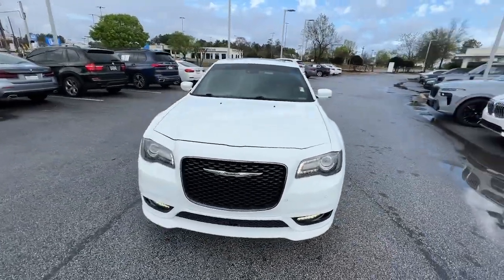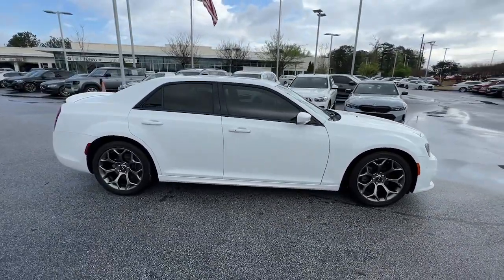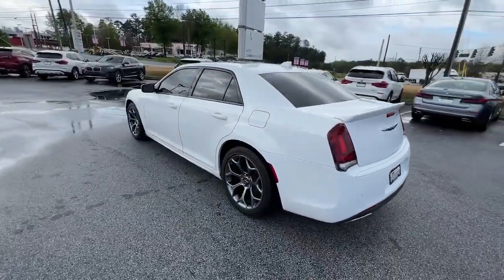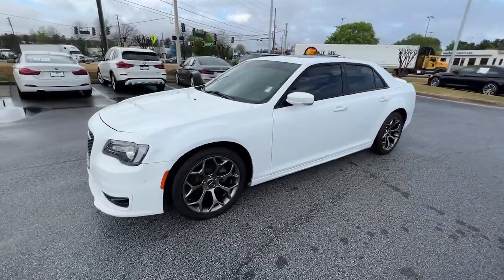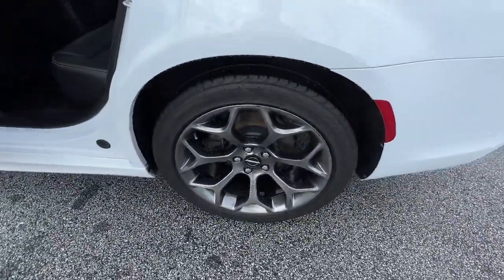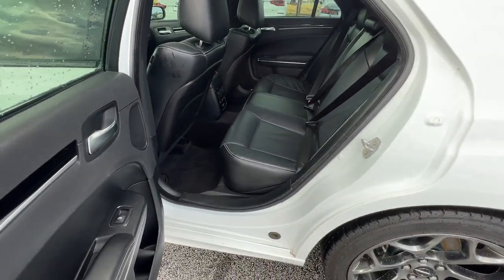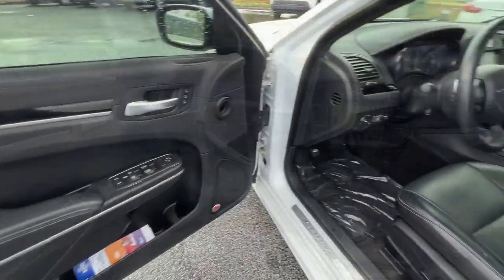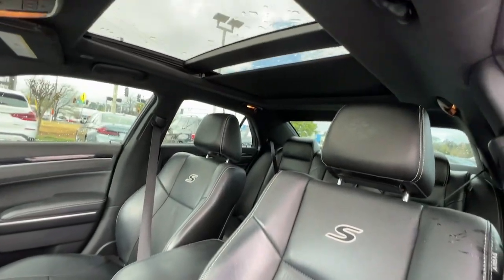2017 Chrysler 300 Atlanta, Union City, Riverdale, College Park, Douglasville P7613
Bright White Clearcoat Used 2017 Chrysler 300 300S available in 4171 Jonesboro Road, Union City, Georgia at BMW of South Atlanta. Servicing the Atlanta, Union City, Riverdale, College Park, Douglasville, GA area.

Looking for a sleek and stylish sedan that doesnt sacrifice performance? Look no further than this 2017 Chrysler 300 S in Bright White Clearcoat. With its powerful 3.6L V6 engine and smooth 8-speed automatic transmission this car delivers an impressive 19/30 city/highway MPG.And thats not all - the exterior is just as impressive as the performance. The bright white clearcoat finish gives the car a clean and modern look while the sporty design details such as the black grille and 20-inch wheels add a touch of aggression.Step inside and youll find a spacious and luxurious cabin with leather-trimmed seats and all the latest technology including a touchscreen infotainment system and a premium audio system.Dont miss your chance to own this amazing 2017 Chrysler 300 S. With an odometer that is 6493 miles below market average this car wont be on our lot for long. Come visit us at BMW of South Atlanta just south of the airport and see for yourself why were well north of your expectations.